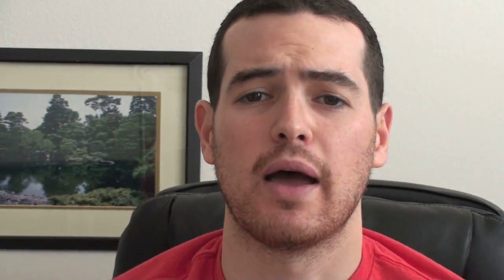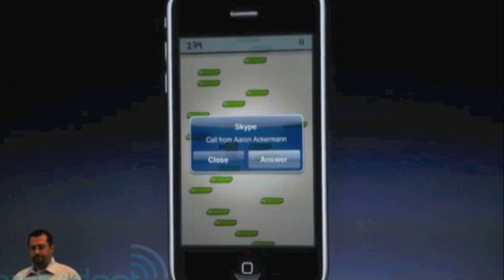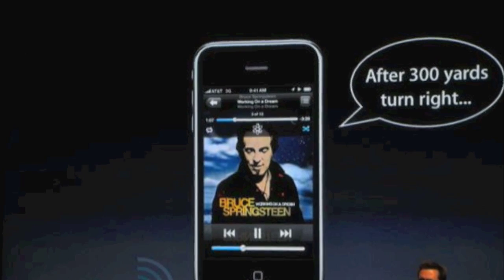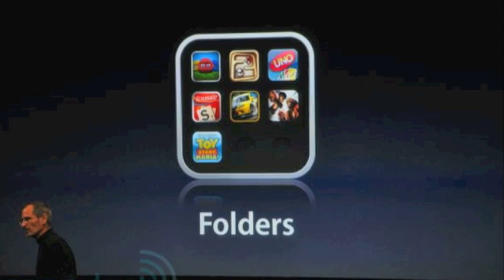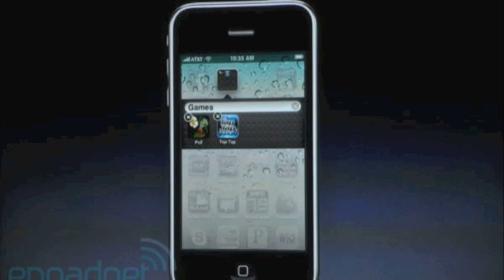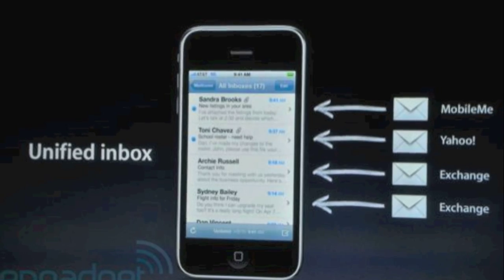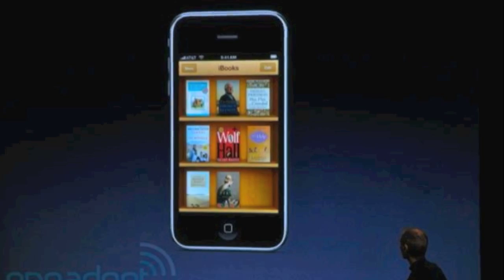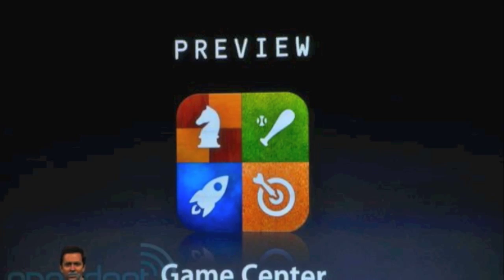iPhone OS 4.0 Overview